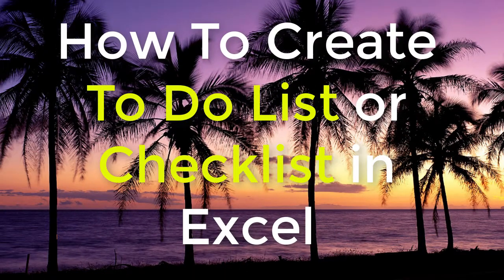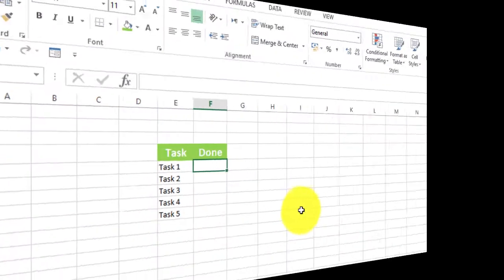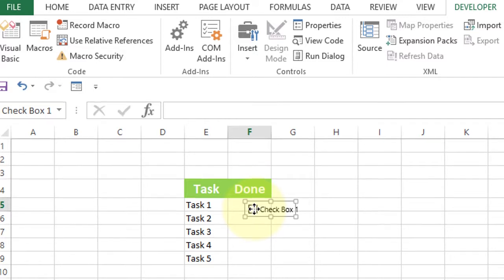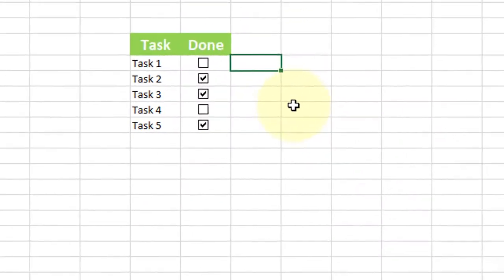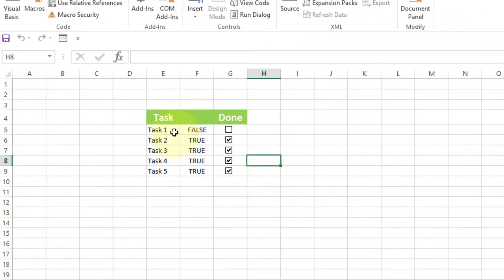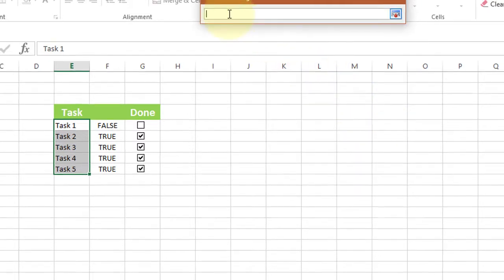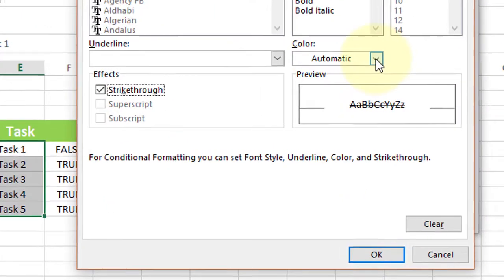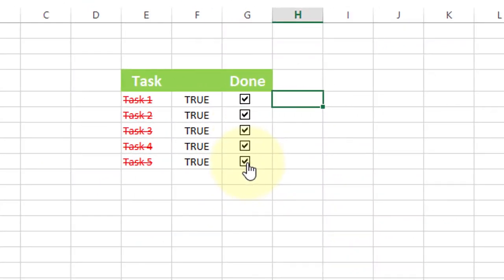How To Create To Do List or Checklist in Excel